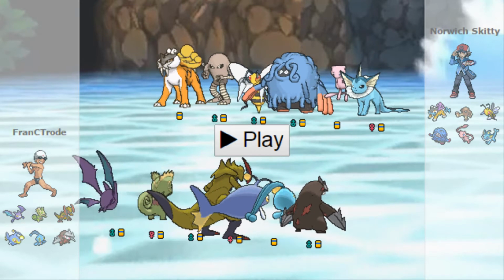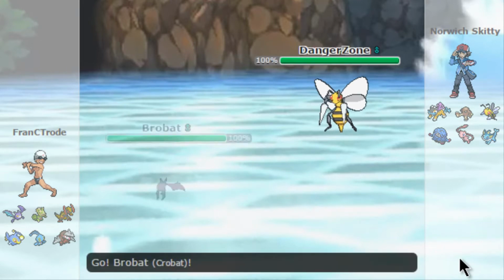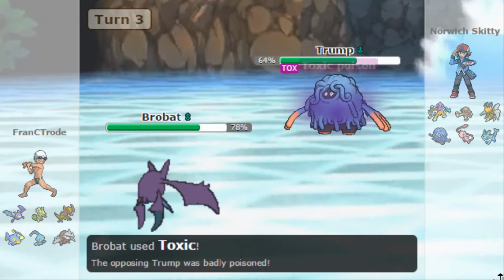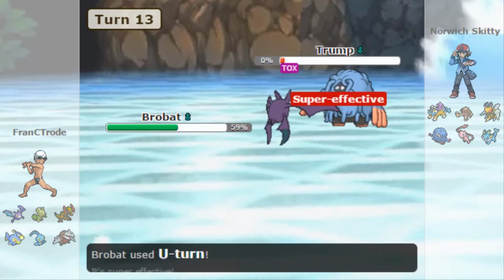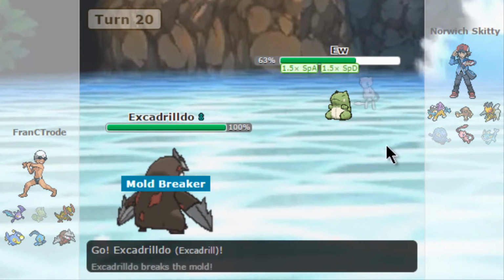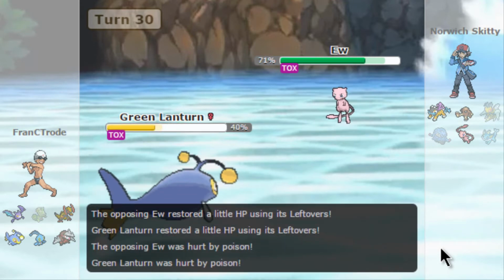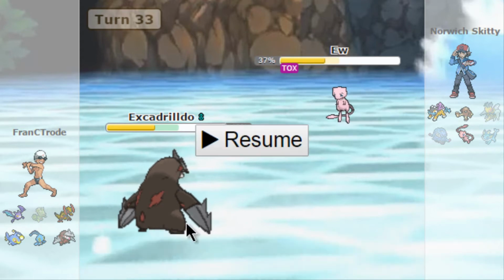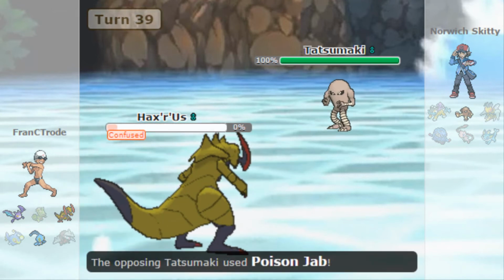Pokemon Draft World Cup - Group Stage - FranCTrode (SPA) vs TheDonphanatic (ENG)